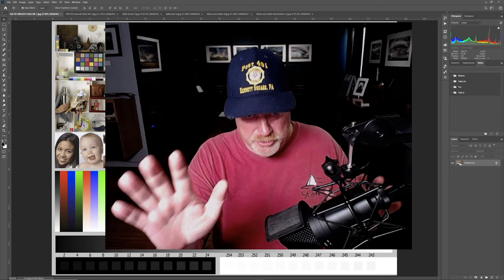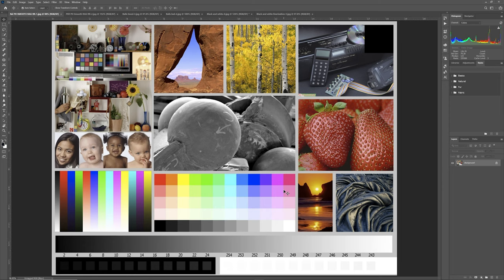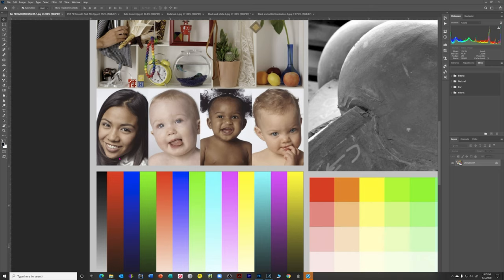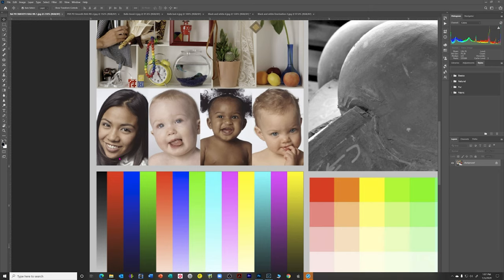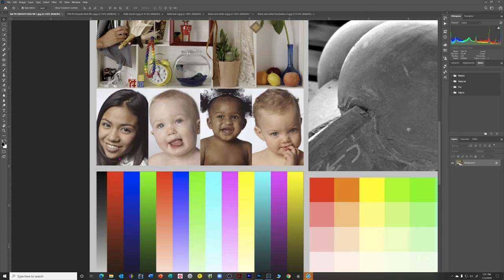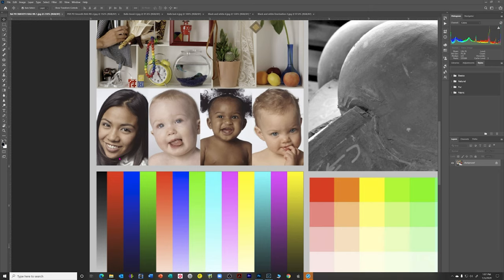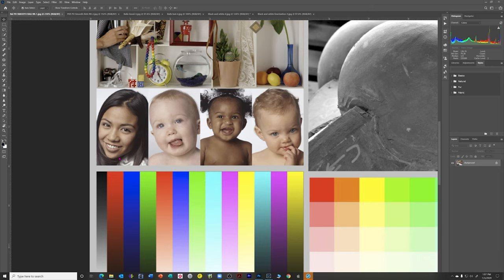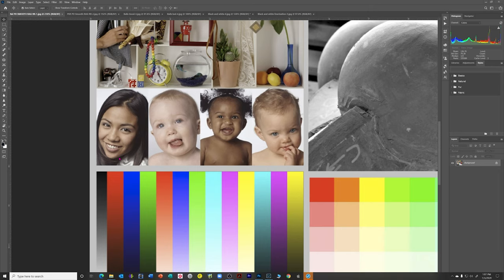Inkjet Printing: Test / evaluation images and what to look for printer profiles and paper.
Inkjet Printing: test / evaluation images and what I look for as I evaluate them for Icc profiles and testing different inkjet papers.

Jeff Schewe The Digital Print: Preparing Images in Lightroom and Photoshop for Printing 1st Edition
Jeff Schewe, The Digital Negative: Raw Image Processing in Lightroom, Camera Raw, and Photoshop
Abhay Sharma, Understanding Color Management (Graphic Design/Interactive Media)
Jim Nickelson, Fine Art Inkjet Printing: The Craft and Art of the Fine Digital Print
Tom Ashe, Color Management & Quality Output: Working with Color from Camera to Display to Print

Monitor: Benq 321c 32” 4k 10bit.
Great little light for the monitor from Benq

Links for Equipment I use below...

Amazon Links to Equipment I use:  Please note my friends…I do not recommend links to Renewed or International.  Nothing wrong with that but I stick to basics.
All the products I’ve used for some time will not recommend unless I do regularly.
Printing…
Wireless Mic I use for Vids.
Canon Pro 1000
Canon Pro 4000
Canon TS 9120
Canon Pro 1000 ink
Canon 2000/4000/6000
Cameras and Lens……
Canon EOS R5 Body
Canon EOS R5 Kit
What I Did was buy the Body and the Rf 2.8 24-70 lens
And the Canon RF 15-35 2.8 wide angle
I Also bought the Canon EF Lens Adapter Works great!
Canon 5D mk4 Body
Putting these three together gives you from 16mm to 300mm.
Nice lens I like for walk around w MK 4
When I want to go w/ more glass the 70-300mm
Wide 16-35mm.

What I use for wildlife, sports and storm chasing (bracketing)
Canon 1dx Mark II Body. Mostly for speed!
Canon 500mm
Canon EF 1.4 III Extender
Specialty Lens…
Canon 24mm Tilt-Shift This is one of the sharpest I have. Love it.
Canon 14mm Don’t get to use this as I like but really fun!
Canon 100mm Macro. Sounds crazy but for me, this lens has worked as a great portrait lens.  Not something I do normally but gets me down to f2.8 and have fun with the macro also.
Flash/Strobe
Canon 600ex Controller
Wacom Tablet
Battery Charger
Maha C801D 8 batts

Light painting Flashlight